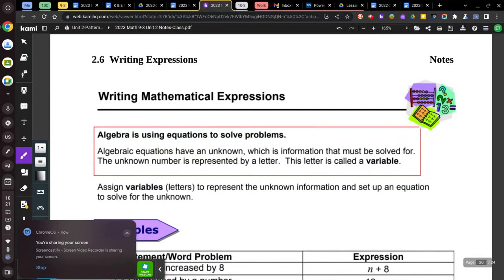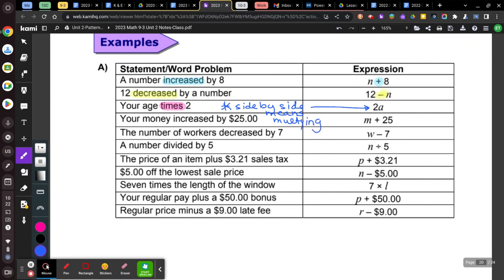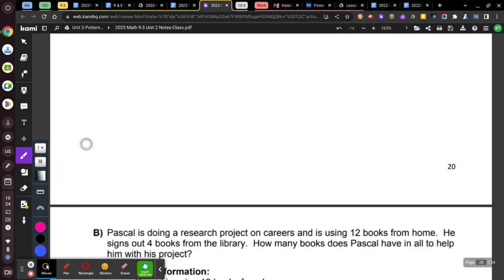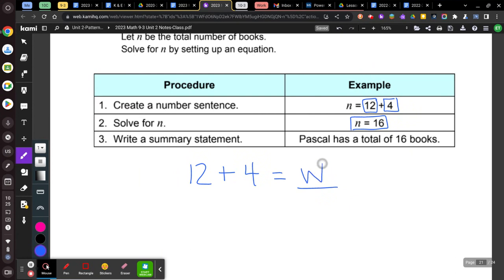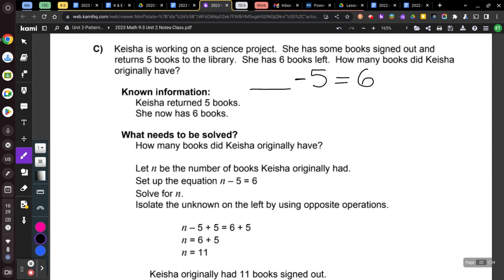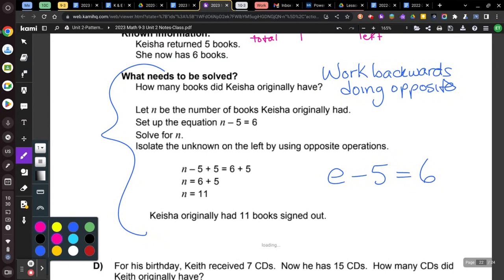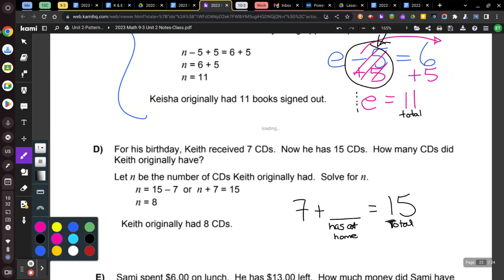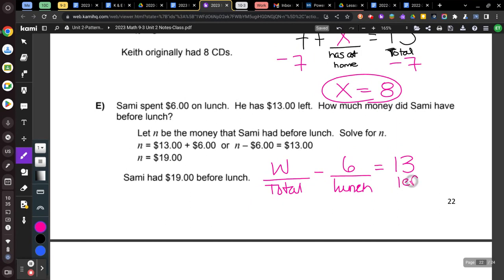Untitled: Apr 17, 2023 10:37 AM